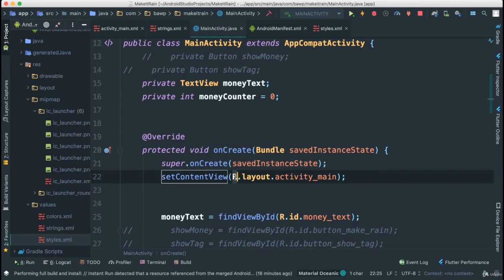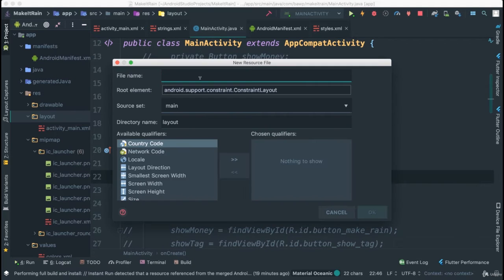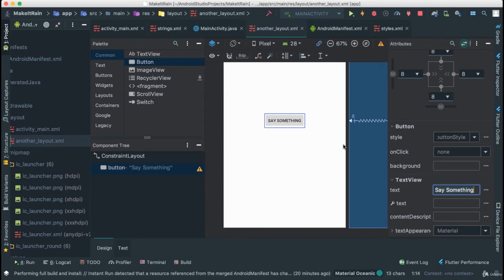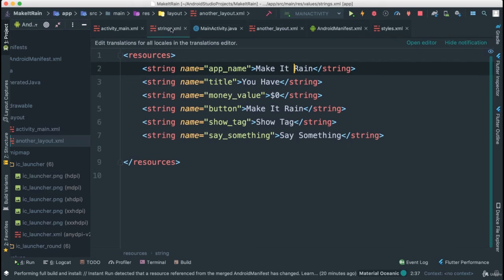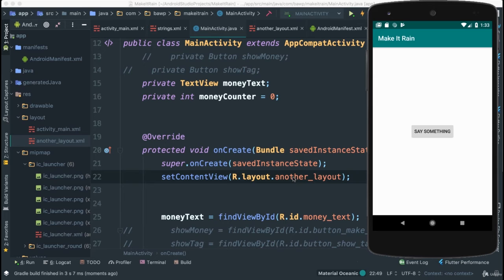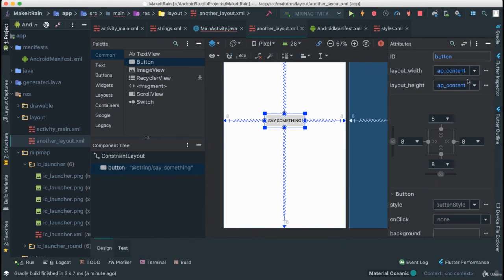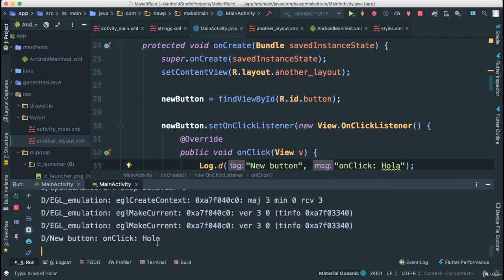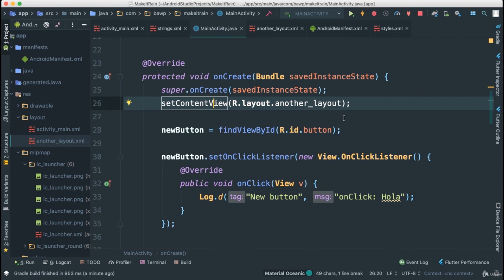Chapter 9 || Understanding the setContentView Method || #54